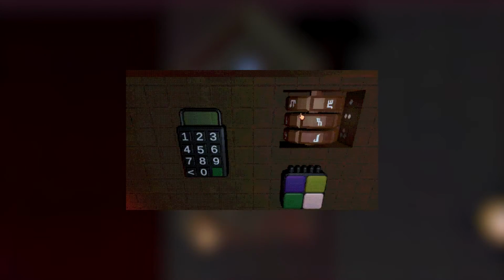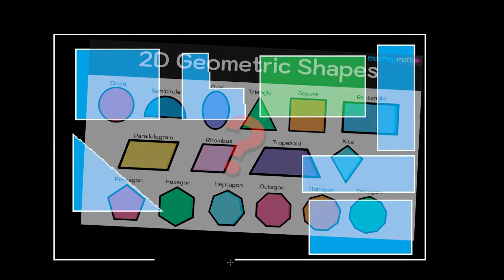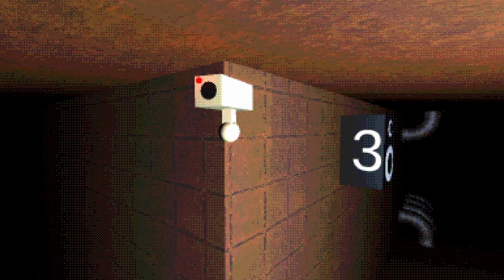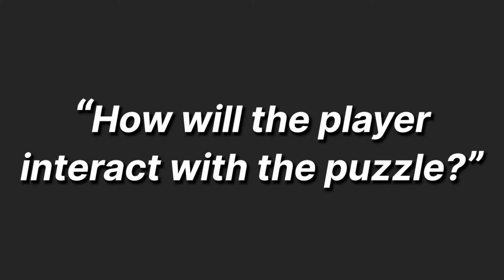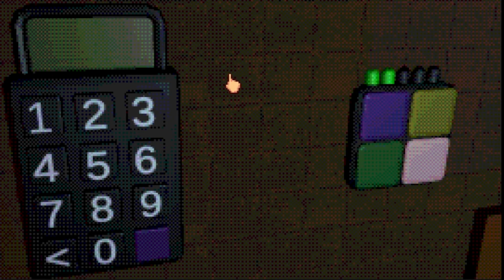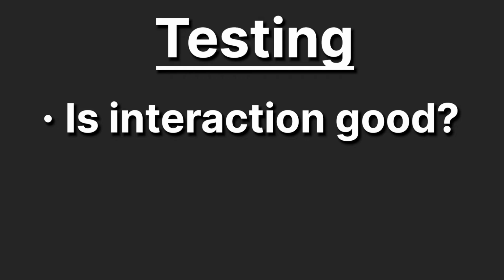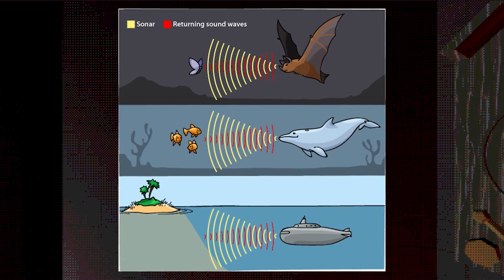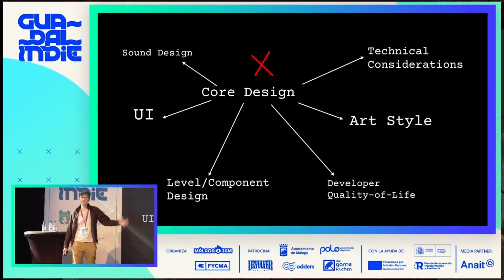Creating New Puzzles For My Horror Game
Thanks ♥